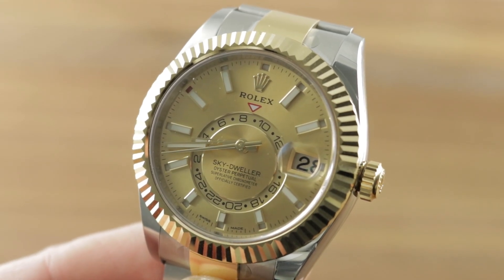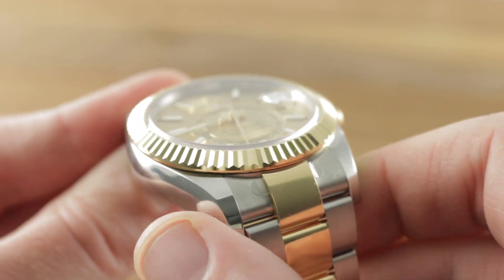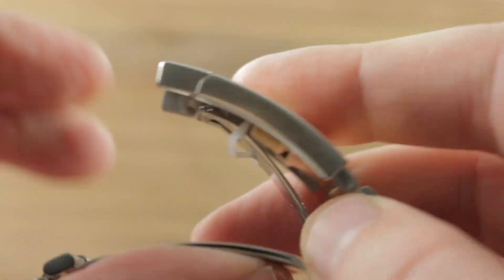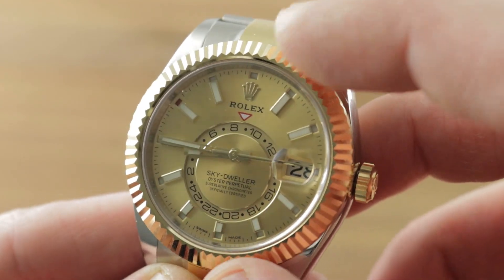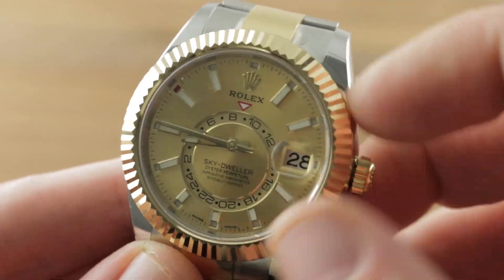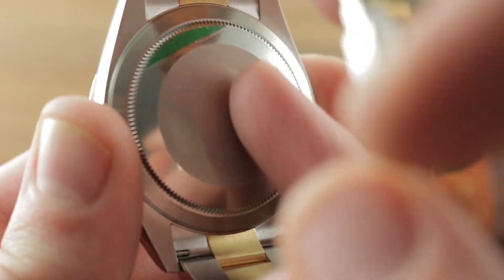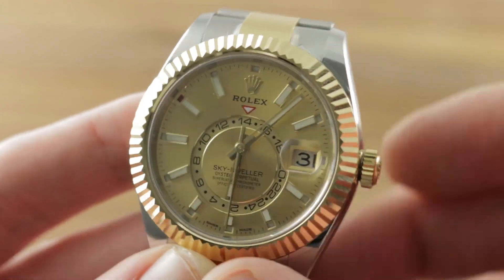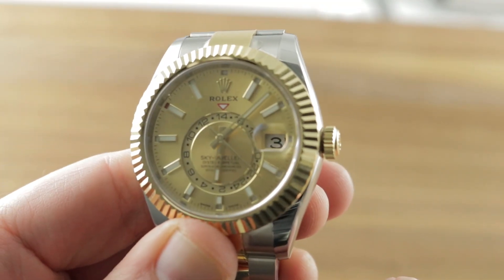Rolex Oyster Perpetual Sky-Dweller Champagne Dial 326933 Rolex Watch Review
The Rolex Oyster Perpetual Sky-Dweller 326933 is encased in 42 mm of Yellow Gold surrounding a Champagne dial on a 18k yellow gold and 904L stainless steel two-tone bracelet. Features of this Rolex Sky Dweller include annual calendar, 100-meter water resistance, 70-hour power reserve, COSC Swiss chronometer certification, hours, minutes, seconds, date, month, and GMT functions.

For complete details, watch the full Rolex Sky-Dweller review by Tim Mosso!